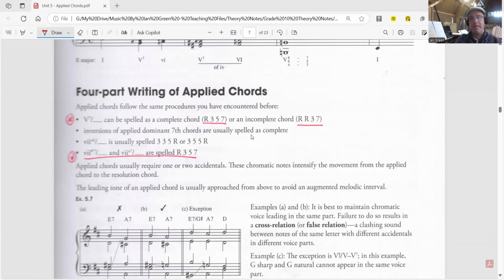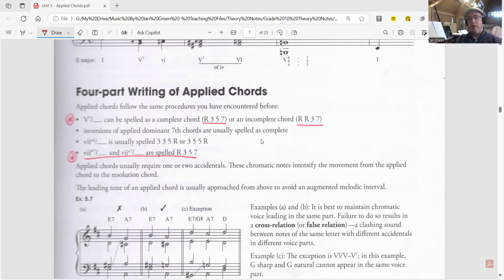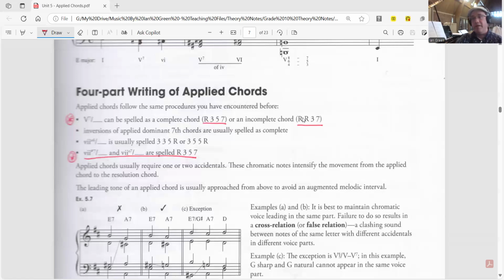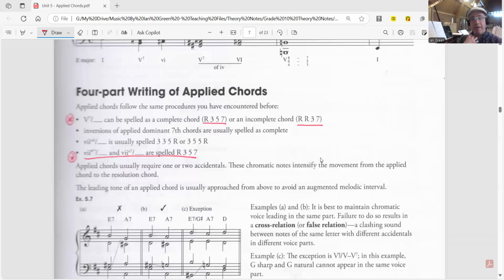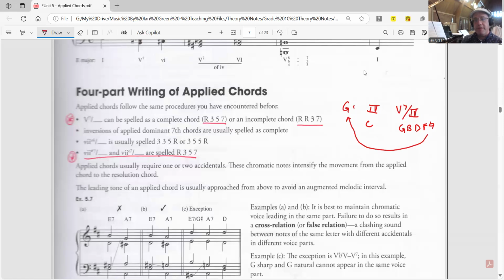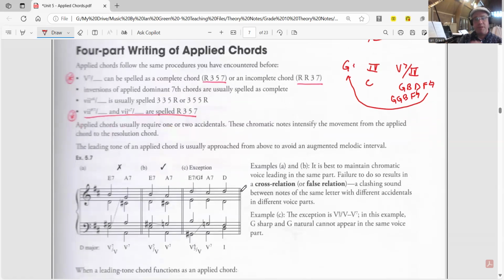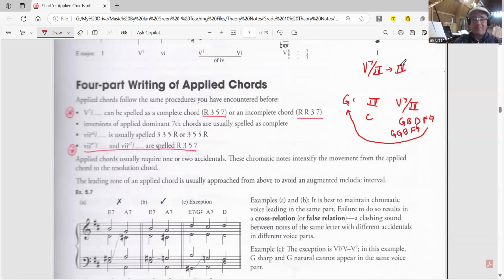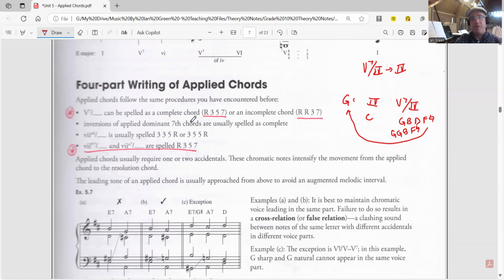Unit 5: Part 3 - Four-Part Writing with Applied Chords (RCM Level 10 Harmony Tutorial)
Topics include: Applied Chords and how to use these when writing in four-part chorale style.